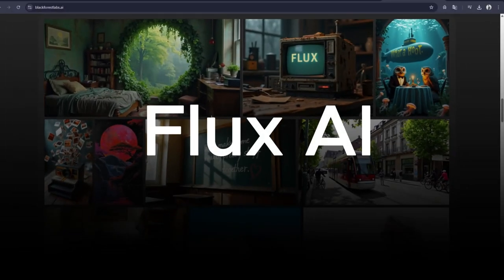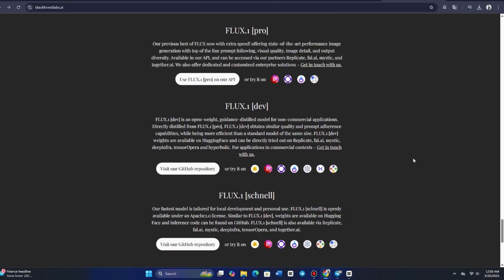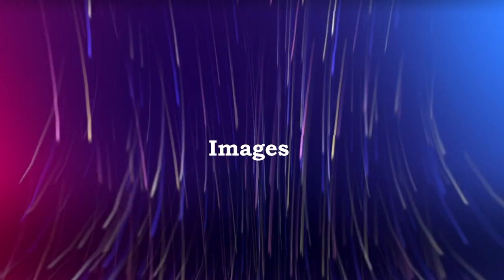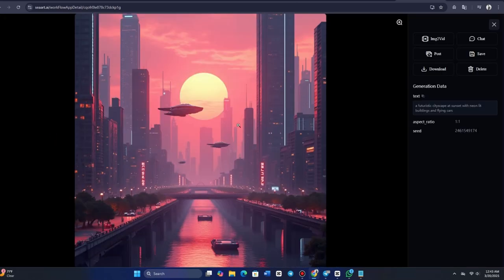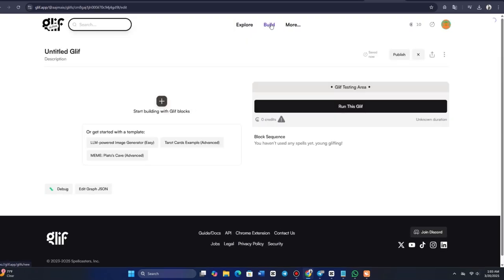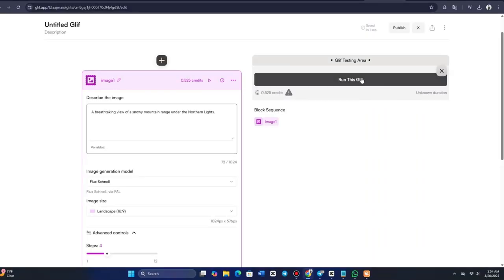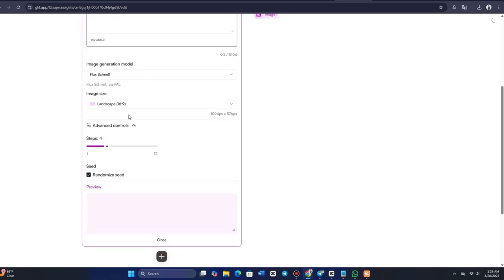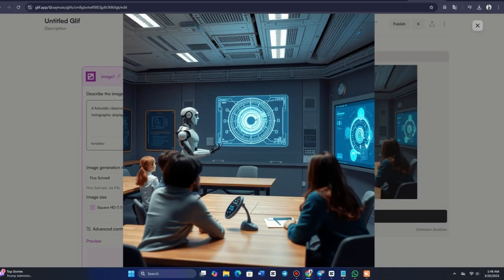How To Use Flux AI for Beginners | Image Generator Tutorial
In this video, I'll guide you through the simplest ways to use Flux AI, a powerful new image generation platform by Blackforest Labs for free.

Right now, I’m on their official website, blackforestlabs.ai, where the platform is introduced as Flux.1 – A New Era of Creation. Scrolling down, you can see some sample images that have been generated using this tool, giving a glimpse of its capabilities.